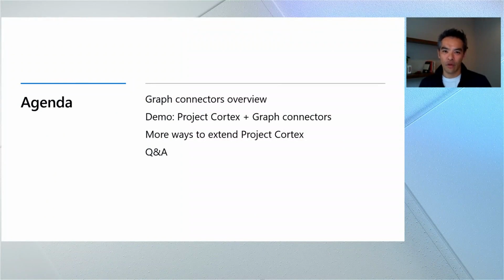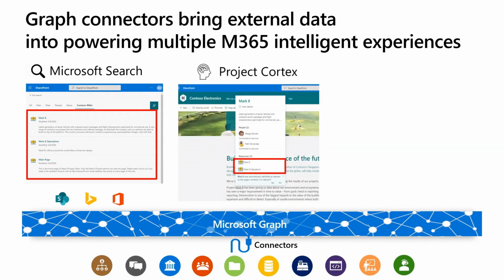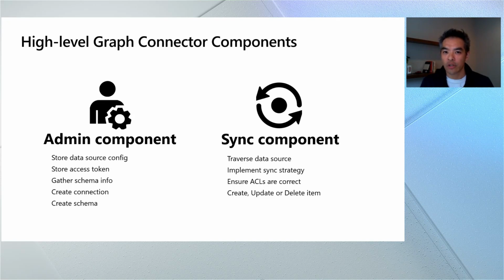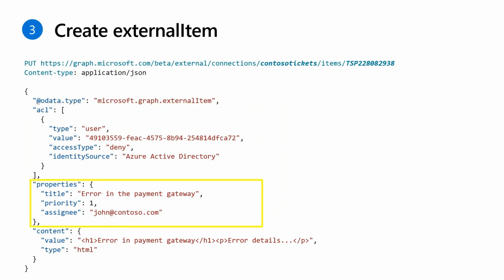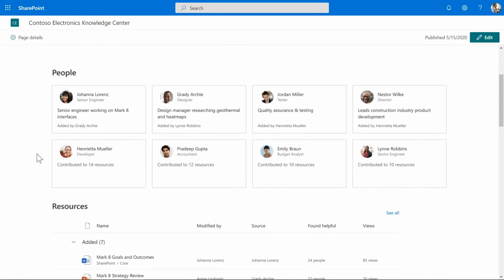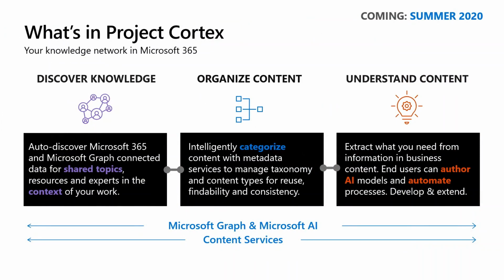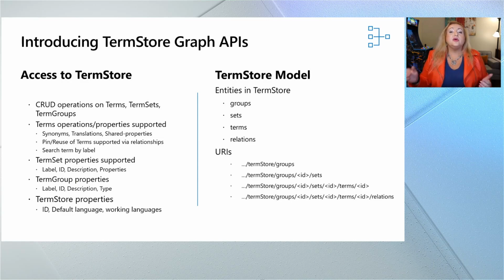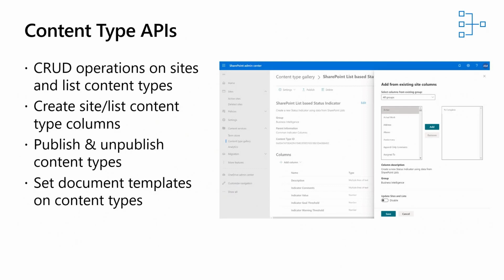Microsoft Build 2020 Microsoft Graph Services Build powerful apps with Project Cortex, Connectors